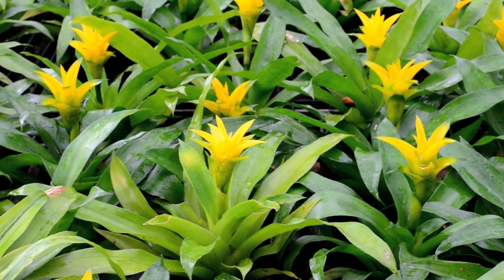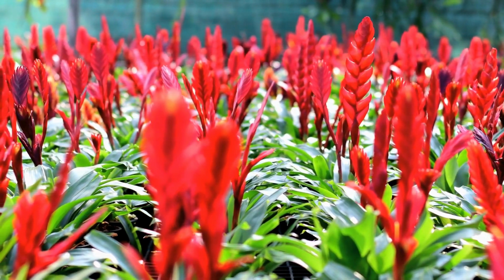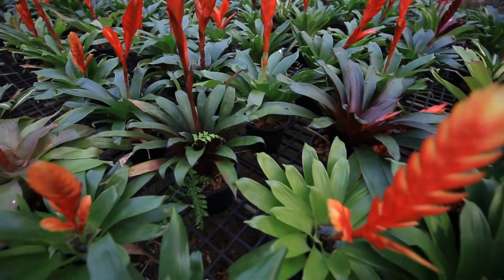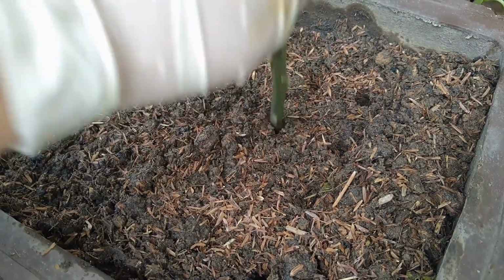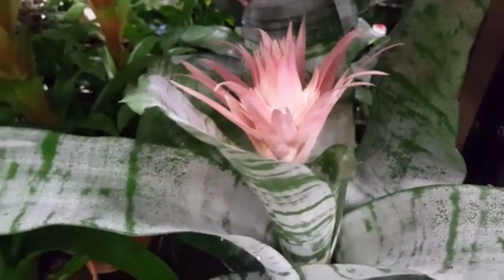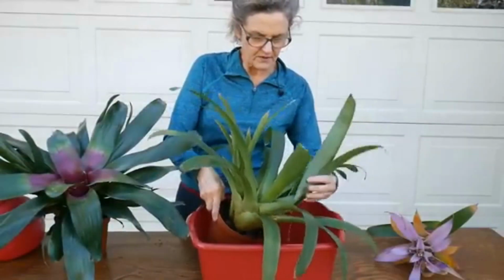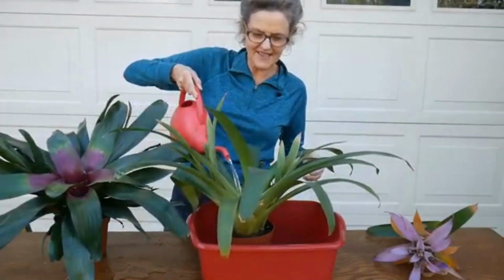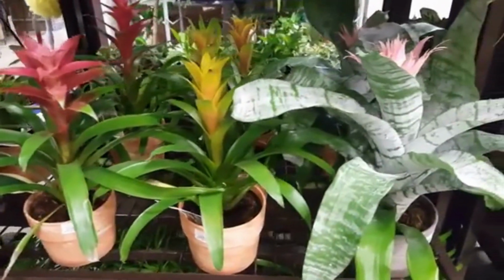How To Care For Bromeliads Outdoors And Indoors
Watch and learn, the fundamental aspects of  how to grow and care for bromeliad plants, from selecting the right varieties for your environment to providing the ideal growing conditions that will make your bromeliads thrive.